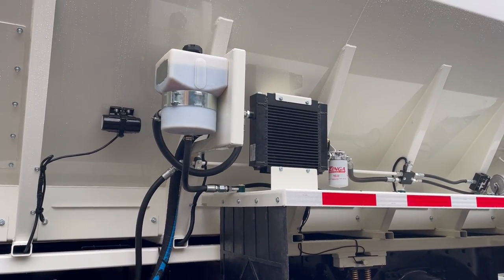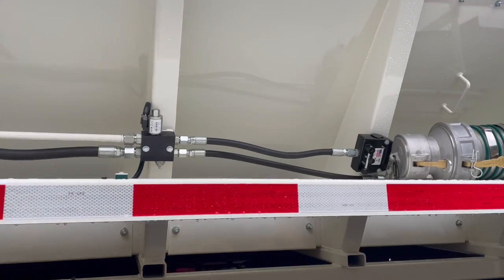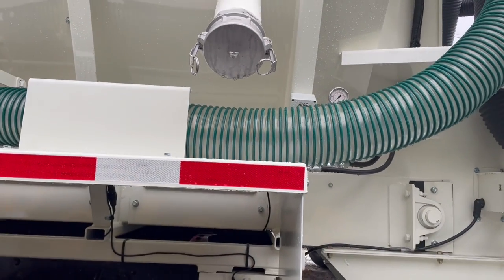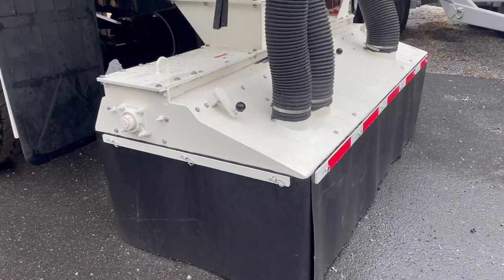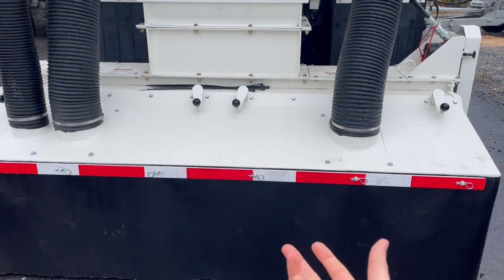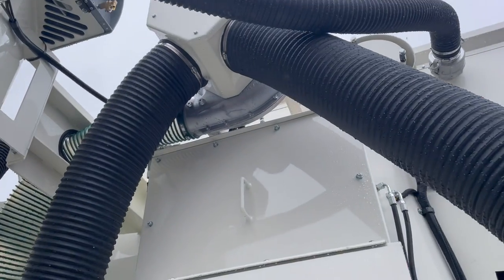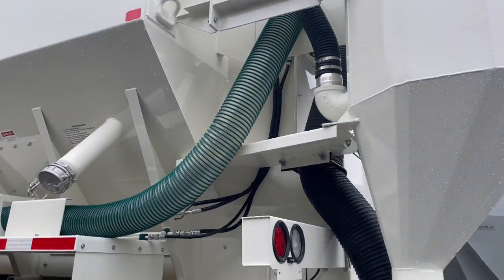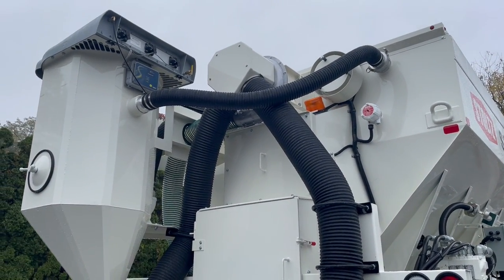Stoltz Fugitive Dust Recovery System Vacuum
How to use the Stoltz Site Spreader vacuum system installed on a custom-sized cement spreader body.